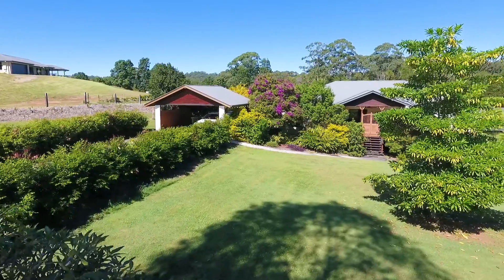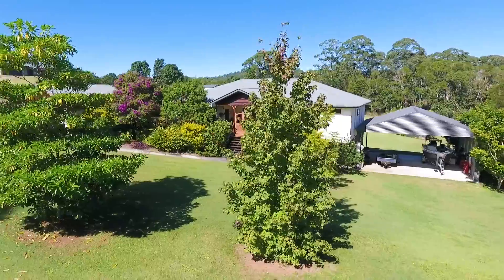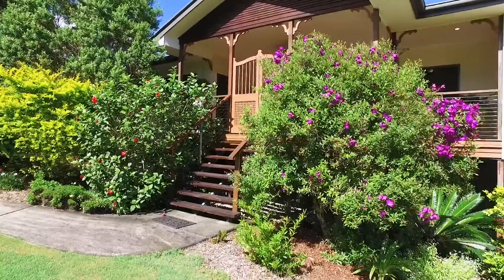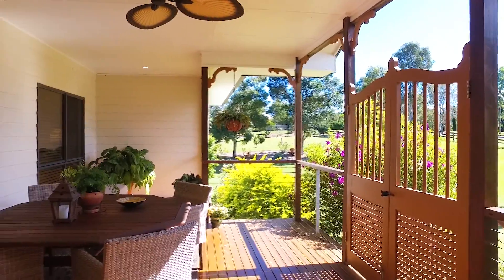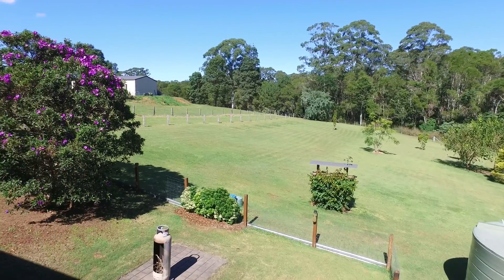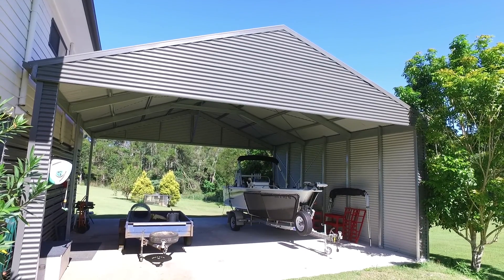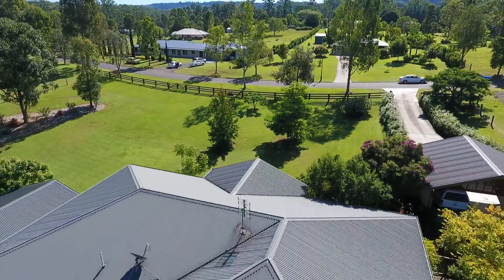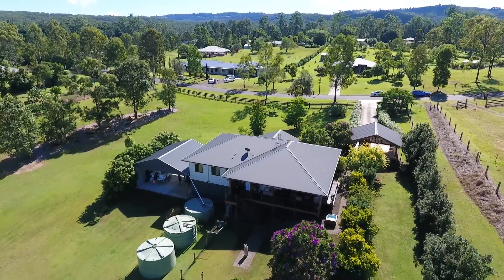Ray White Beerwah - 40 Wintergreen Way, PEACHESTER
Ray White Beerwah
40 Wintergreen Way, PEACHESTER